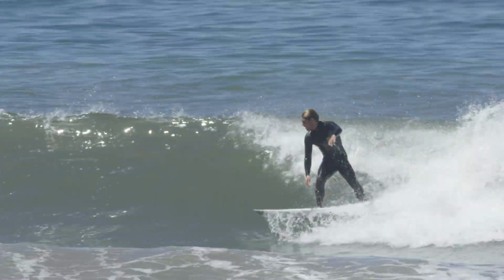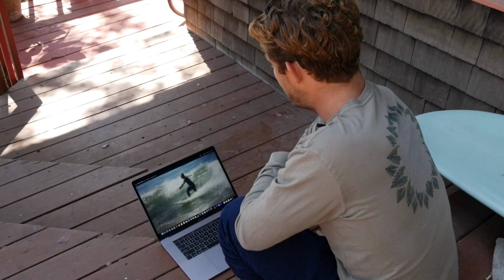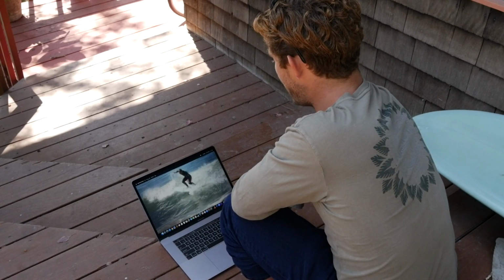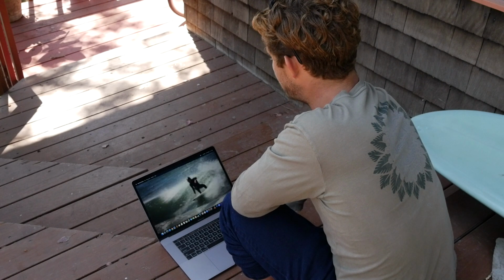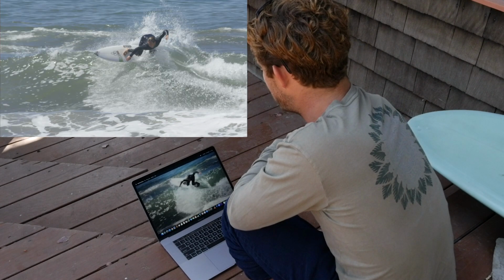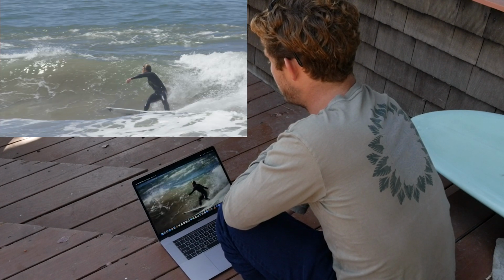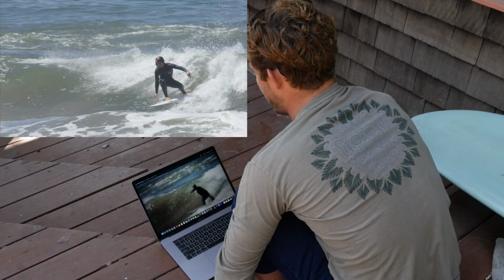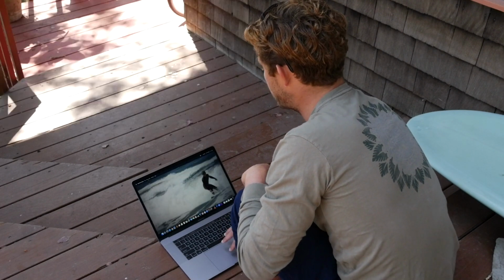Episode 8 How To Do Backside Combinations With Parker Coffin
Parker Coffin is one of the most under rated pro surfers on the planet. Like his older brother Conner, Parker's surfing is fluid, powerful, and based on strong rail control. Refined in the point breaks of his hometown of Santa Barbara, California, and applied at destinations around the world, Parker is able to hold and link together turns like only the very best in world, making even the most radical turns look deceptively easy.

What also sets him apart is his ability to perform technical airs with an added layer of flair and spice to in all of his turns creating a seldom seen x factor. Parker also charges like an absolute mad man and is one of the funniest humans alive making his tutorials entertaining and educational.

In this tutorial he focuses on the fundamentals of doing backside combinations in sub par, every day waves. His in depth analysis covers the importance of body positioning, weight distribution, bottom turn, follow through and opening up.

Filming by Ryan Perry
Edit by Adam Lambert